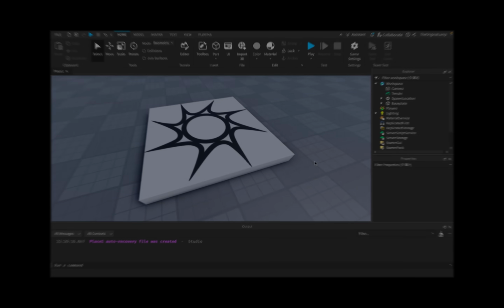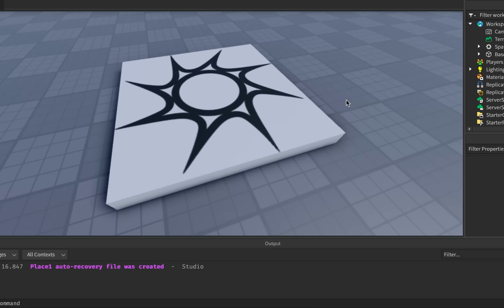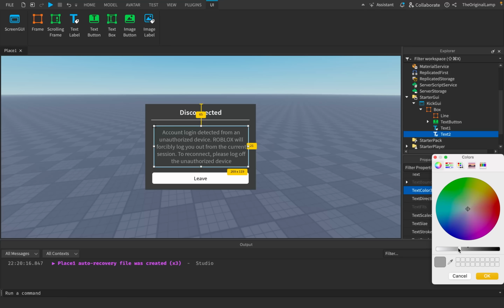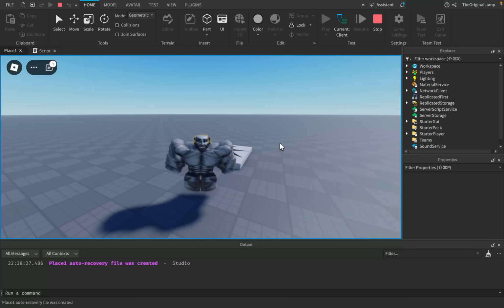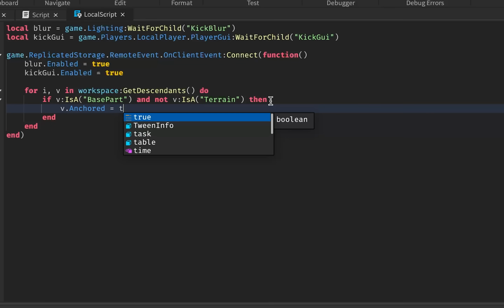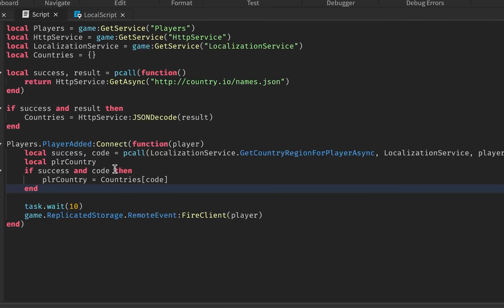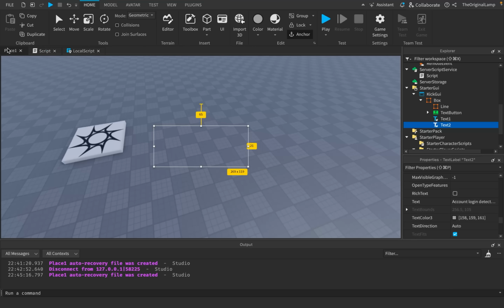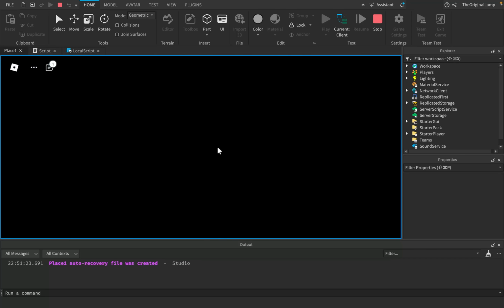I Made a Fake Warning to Scare Roblox Players